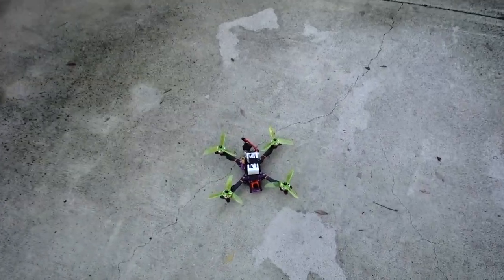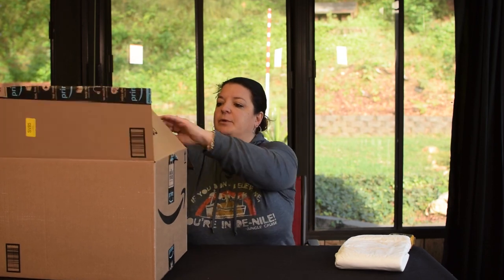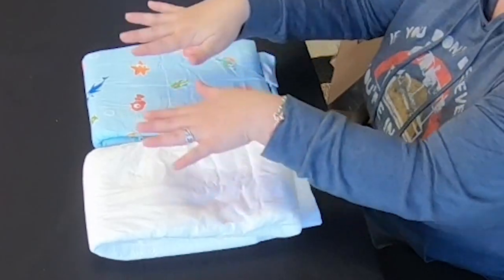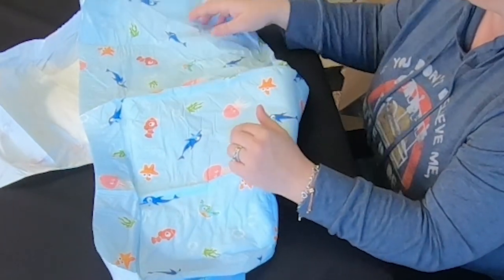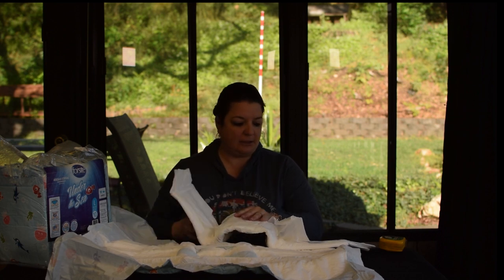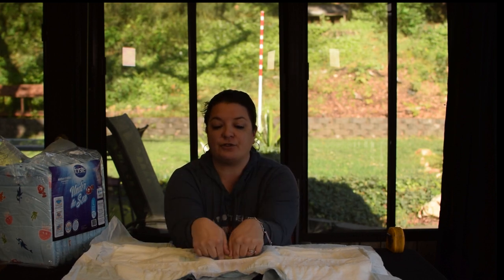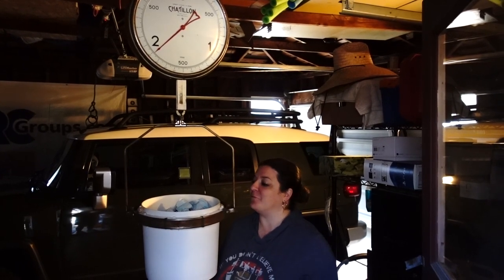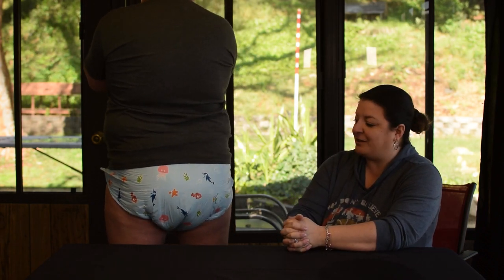Forsite Under The Sea Review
We ordered and did a video review of the Forsite "Under the sea" adult diaper for incontinence.